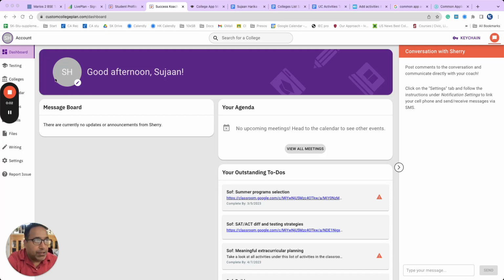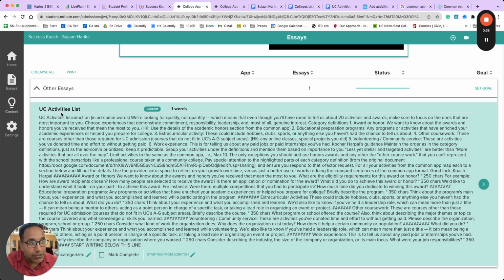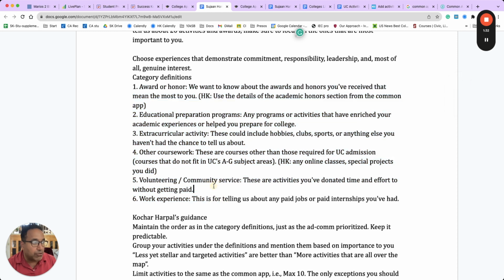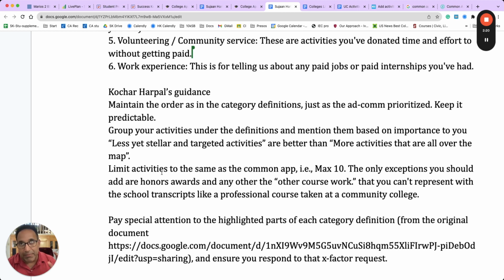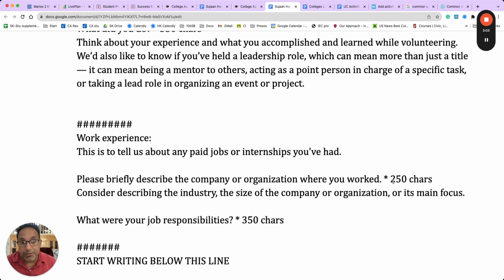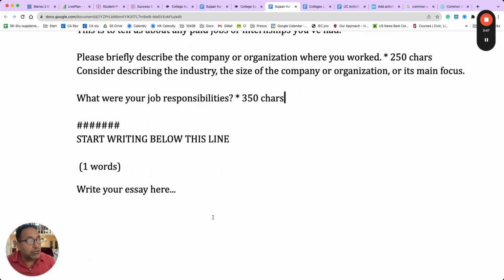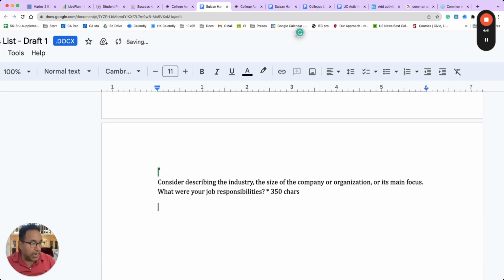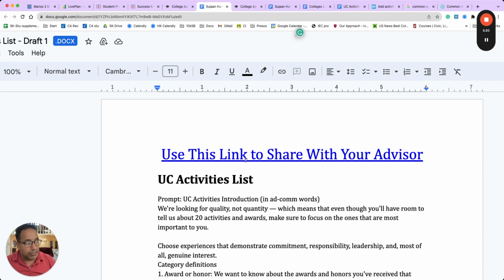UC's Activity List A Guide for High School Seniors